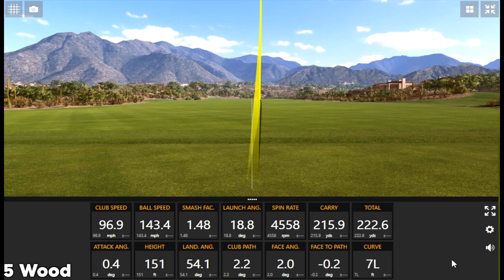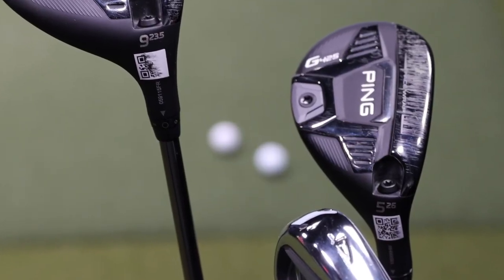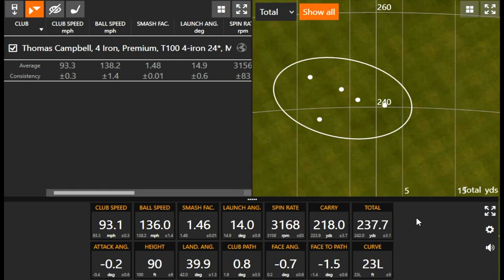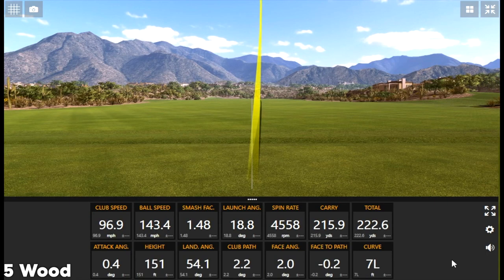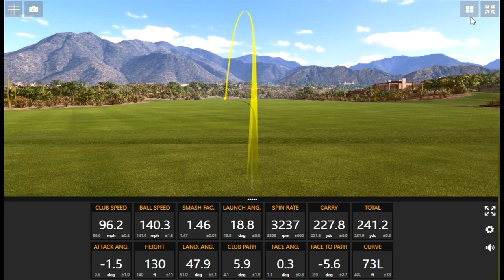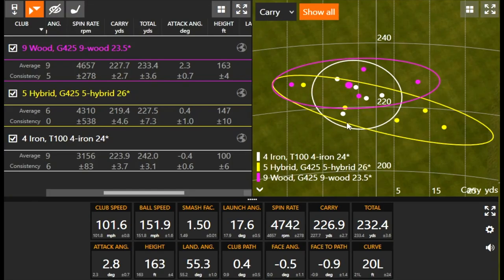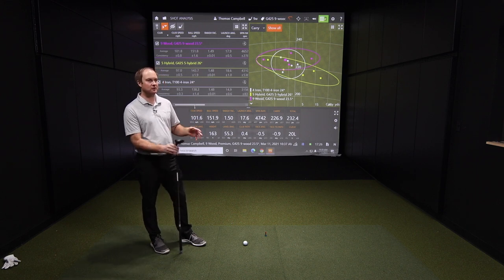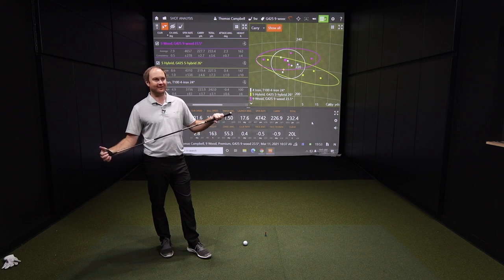4-iron vs 5-hybrid vs 9-wood | Which Golf Club Should You Play?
This test includes an in-depth comparison of a 4-iron vs. 5-hybrid vs. 9-wood. Perhaps the most common dilemma in 2nd Swing Tour Van fittings is filling the gap between a player's longest iron and fairway wood(s) in the bag. In 2021, our fitters have noticed that 7-woods and 9-woods have performed really well for players because of the high launch and steep landing angles they provide.

While many golfers don't think of putting a 7-wood or 9-wood in the bag, it very much could be the best club for their game.

In this video, 2nd Swing's Drew Mahowald and Thomas Campbell compare the performance of a 4-iron vs. 5-hybrid vs. 9-wood with Trackman technology. Should you be gaming a high-lofted fairway wood, such as a 9-wood?